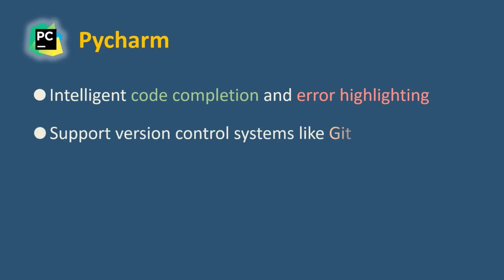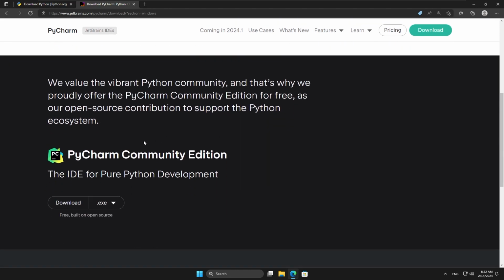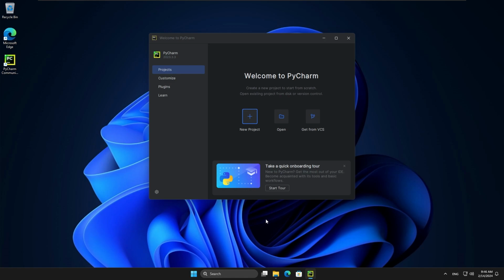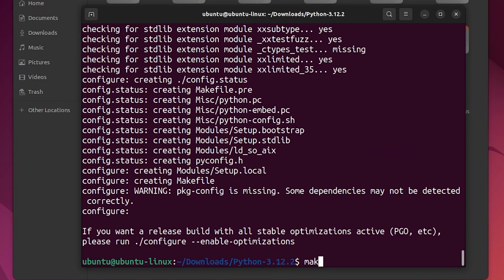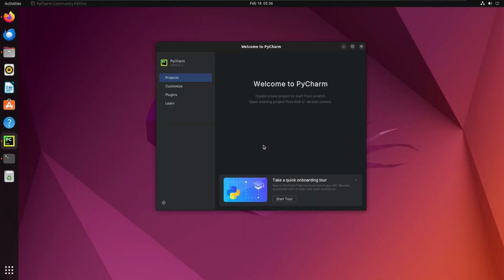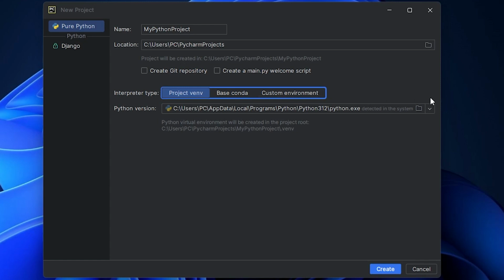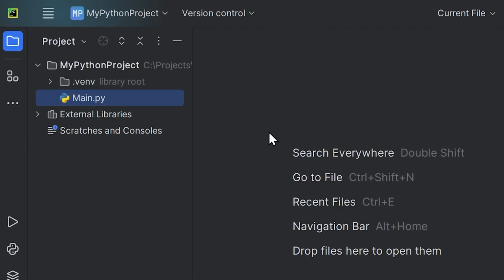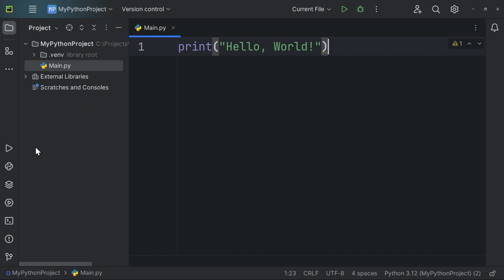Python Tutorial 02: Install Python & PyCharm IDE - Setup Guide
We guide you through setting up your Python development environment using the PyCharm IDE. You'll learn how to download and install Python and PyCharm on Windows, Linux, and macOS. You’ll also get a brief overview of the PyCharm environment and learn how to run your first Python code.

👍Like this video and share it with a friend who's learning Python!

⏰ Timestamps:
- 00:00 | Introduction
- 00:35 | Pycharm
- 01:55 | Download Python
- 02:26 | Download Pycharm
- 03:19 | Installing Pycharm on Windows
- 04:38 | Installing Pycharm on MacOS
- 05:27 | Installing Pycharm on Linux
- 07:57 | First Python Project
- 10:16 | Exploring the PyCharm Environment
- 11:42 | Run the First Python Code